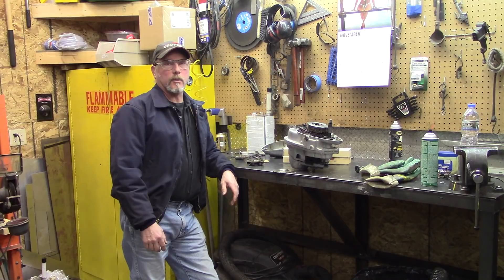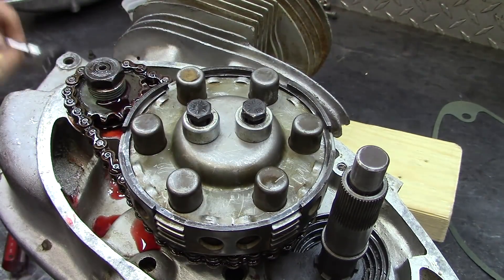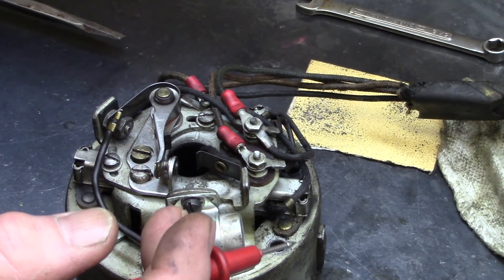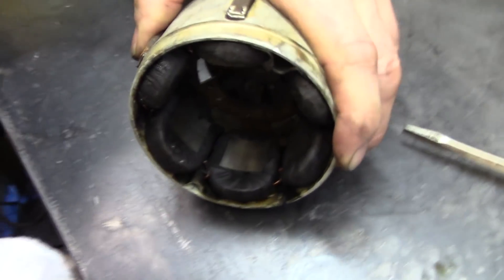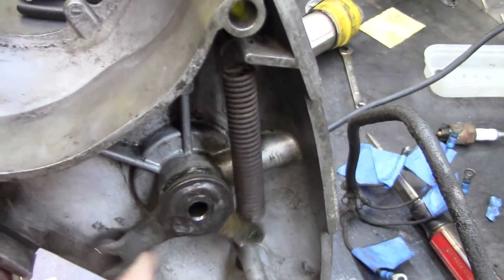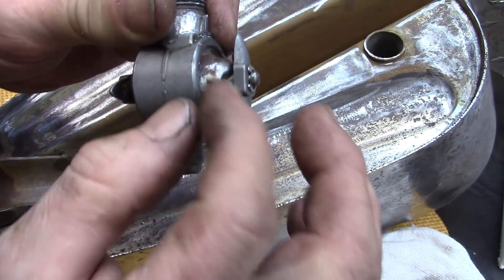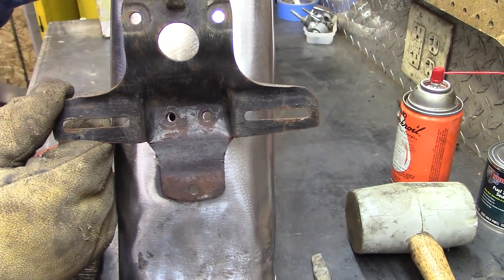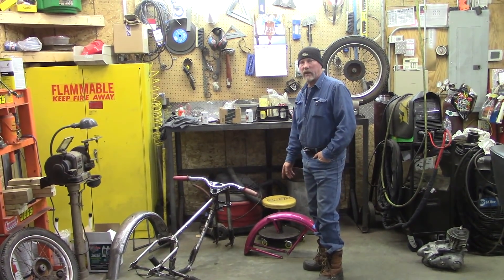Harley Davidson 165 Hummer work part 3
Working on the ol girl again